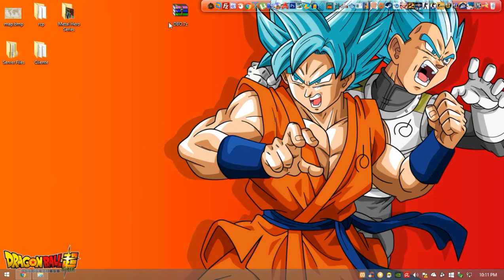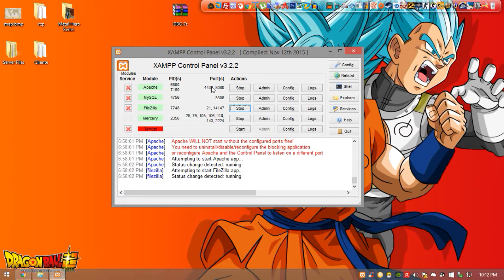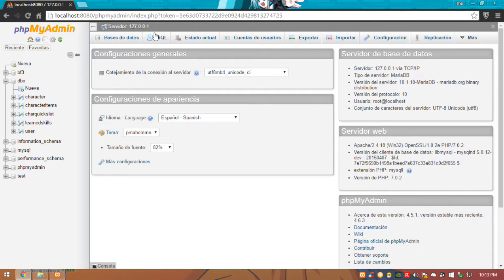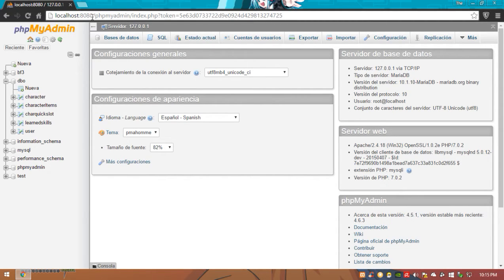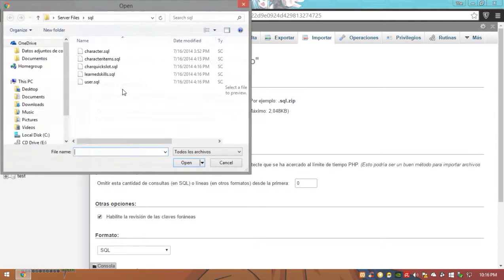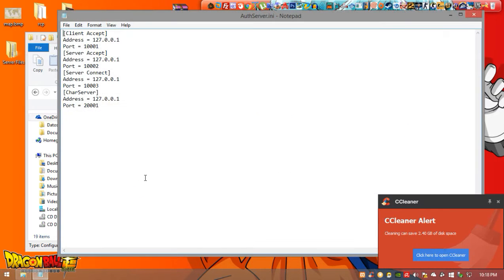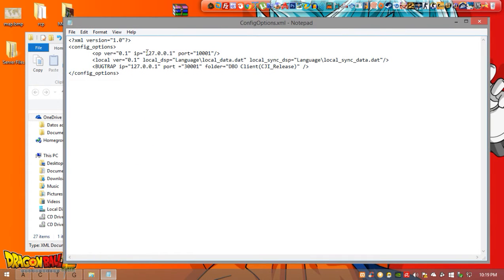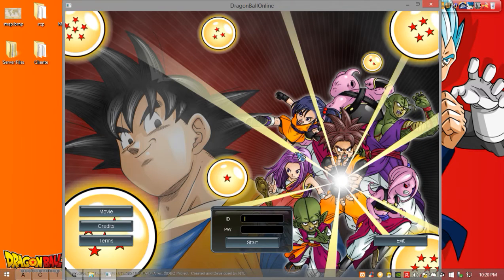DragonBall Online Tutorial PT1 - Create Server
in the forum